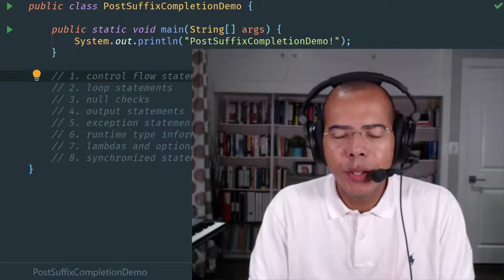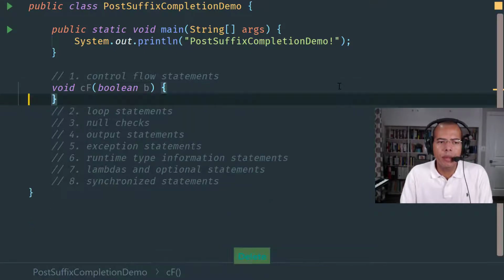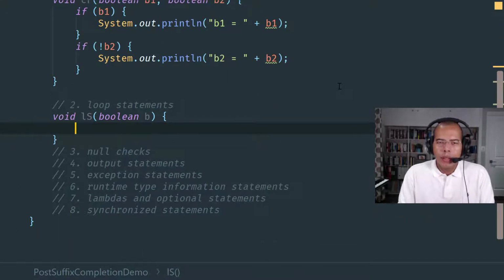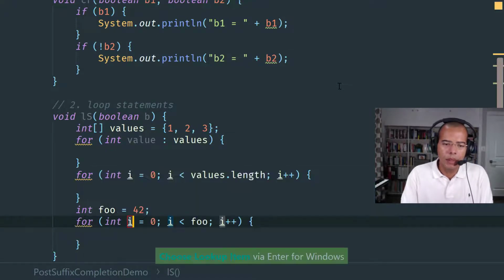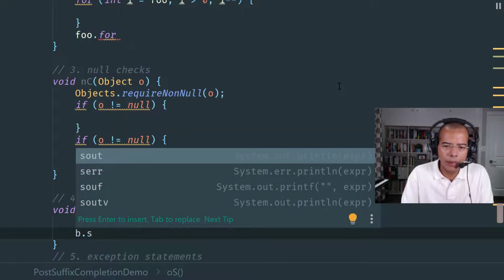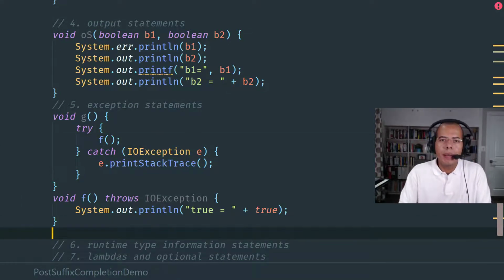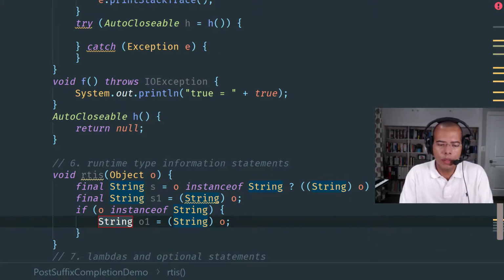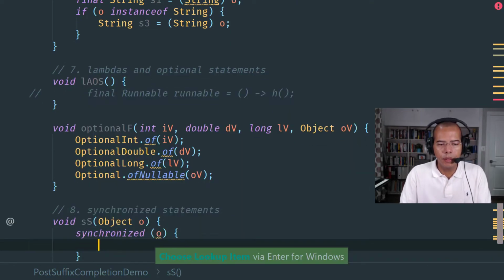Intellij IDEA Killer Feature | 2024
In this video tutorial of Intellij IDEA tutorial for beginners version 2020 you will learn the powerful and highly productive post suffix completion.